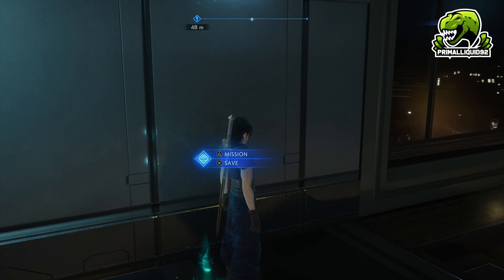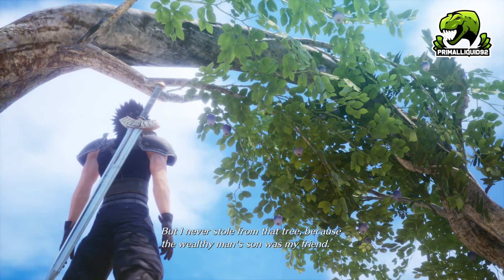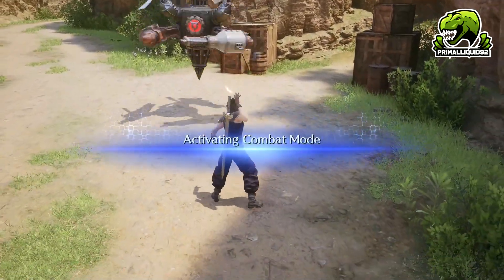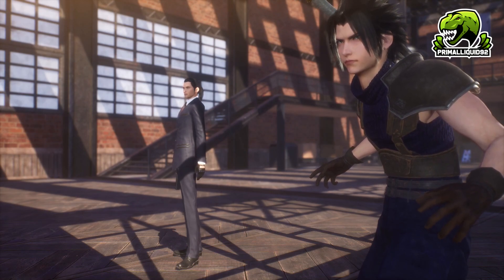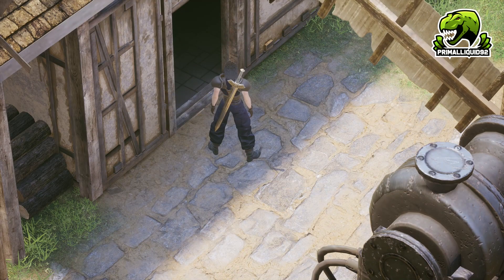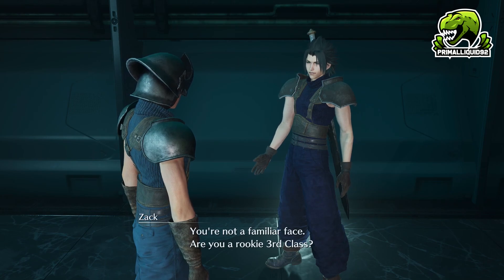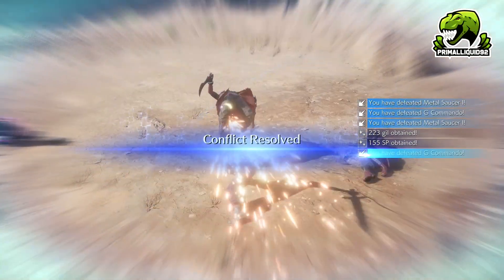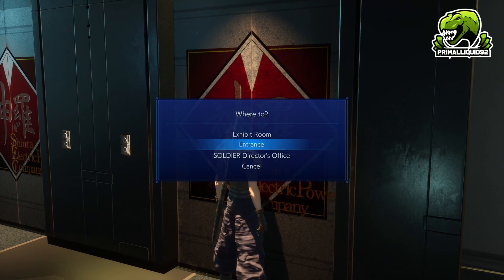Crisis Core Final Fantasy 7 Reunion 100% Walkthrough Part 6 Chapter 2 Complete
Crisis Core Final Fantasy 7 Reunion complete guide to being overpowered early, beating minerva and maxing stats as early as possible while also doing the whole game to 100% completion including minigames, and hunting for trophies.

Fan Mail
Stoke-On-Trent
ST4 9QW

-Primal